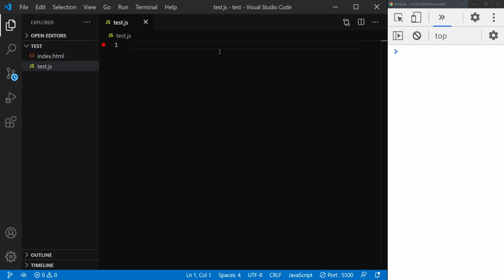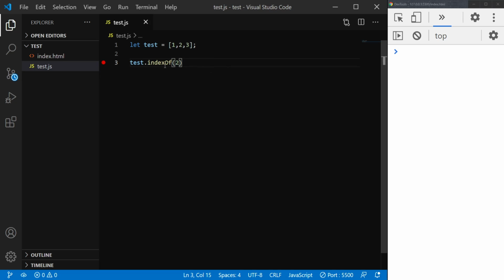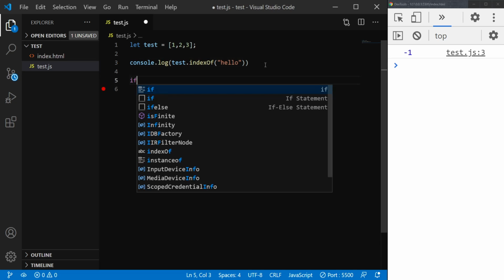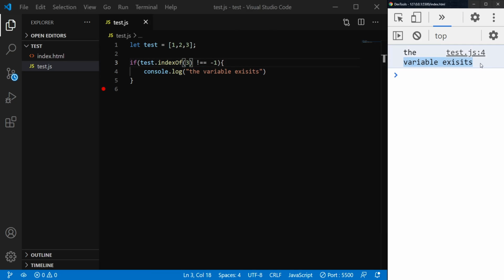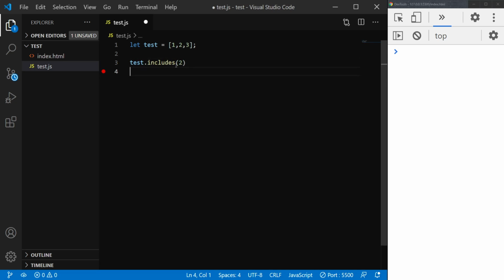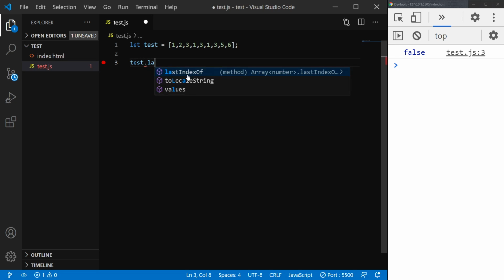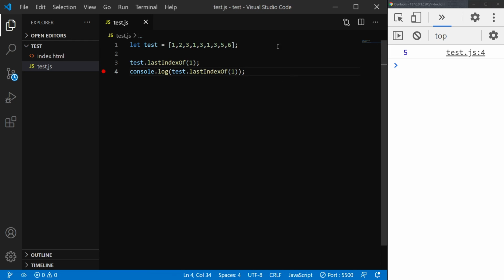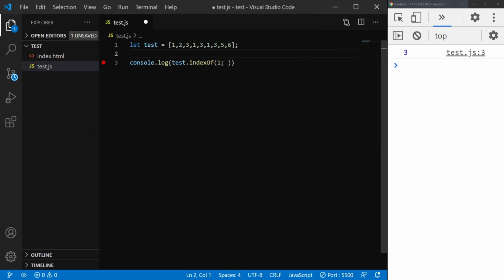Jacascript | Finding variables in an array (value type)